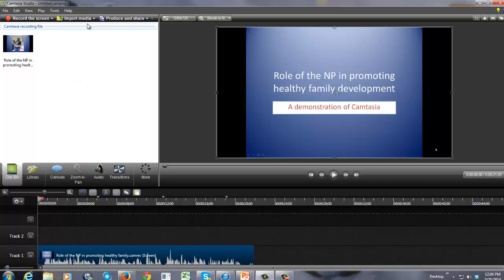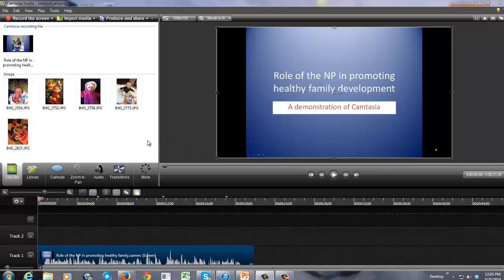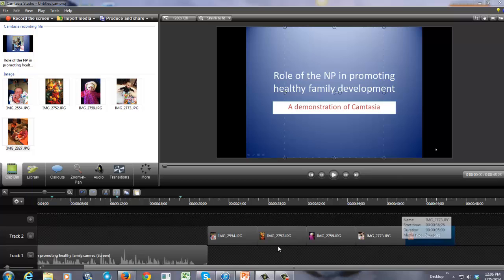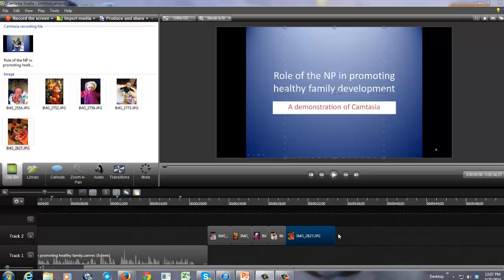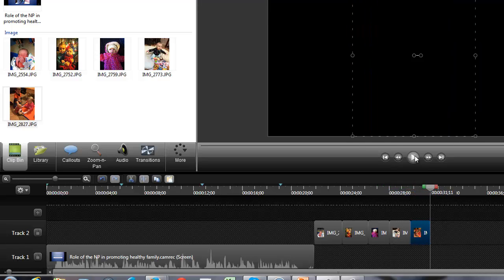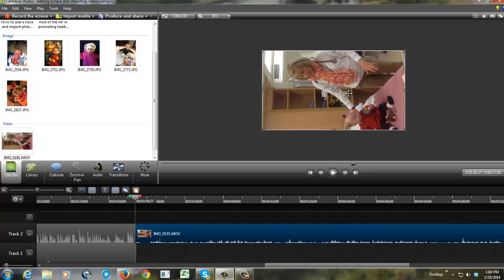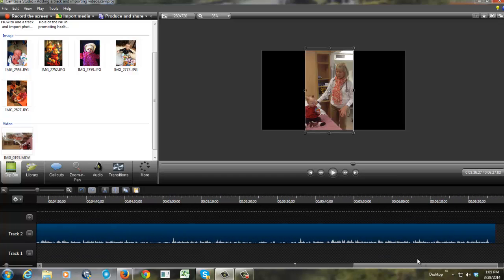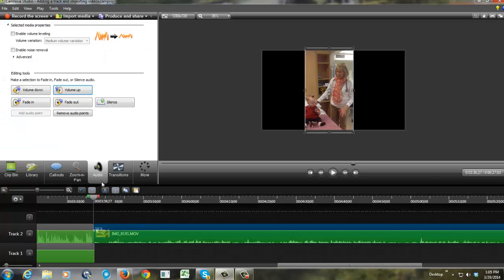Adding a track and importing photos and videos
A short video on adding a track and importing images and videos in Camtasia